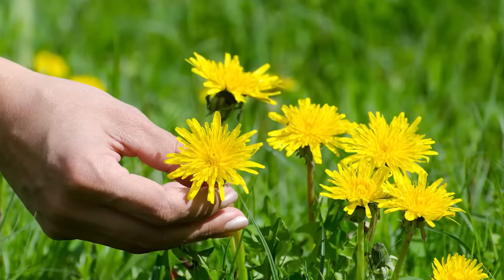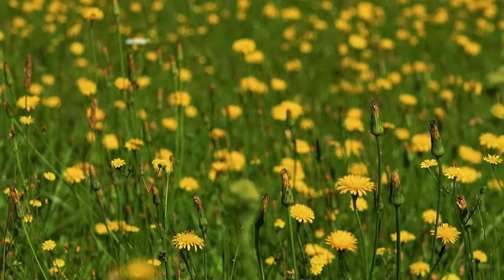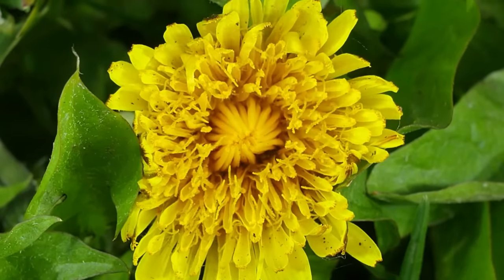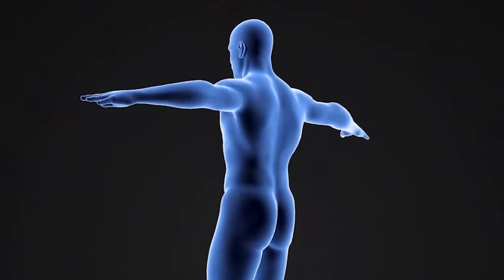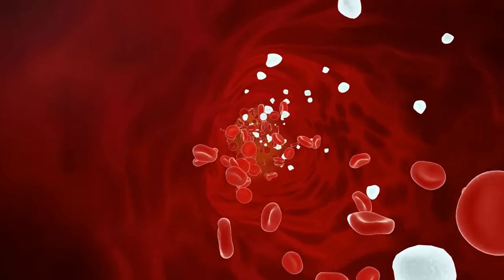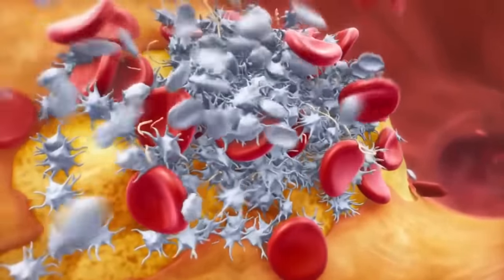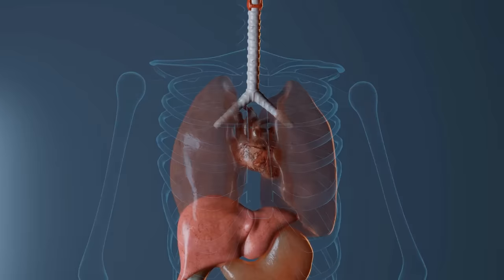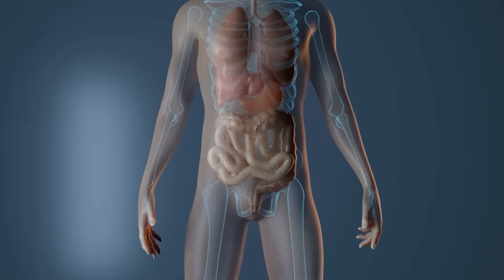1 Miracle Herb...Helps Heal Liver Disease, High Blood Pressure, Blood Sugar, Cholesterol & Bloating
Are dandelions good for your liver?
The polysaccharides in dandelion are known to reduce stress on the liver and support its ability to produce bile. They also help your liver filter potentially harmful chemicals out of your food.

Is dandelion good for liver detox?
Dandelion root is one of the best herbs available for a liver cleanse. Dandelion root helps the liver flush out toxins and makes it easier for the liver to digest food. It also promotes healing. A detox done with dandelion root tea is the fastest and easiest way to detoxify the liver.